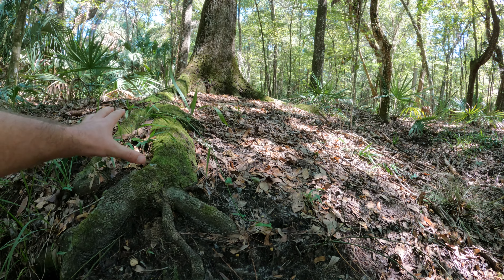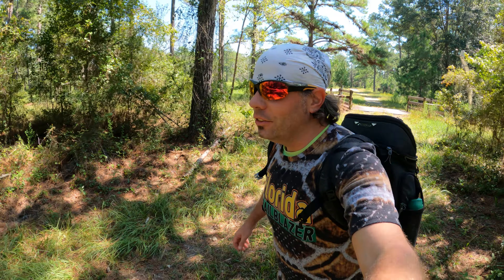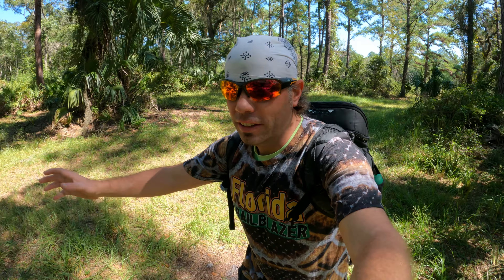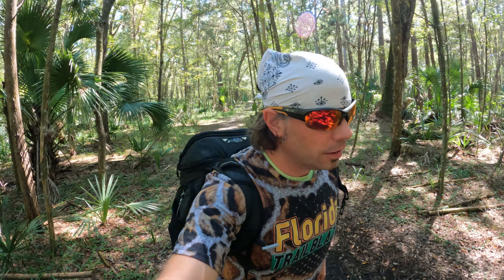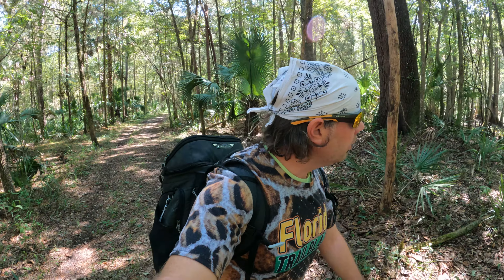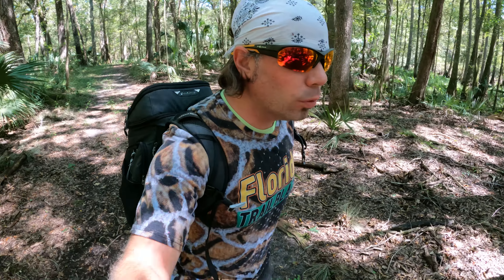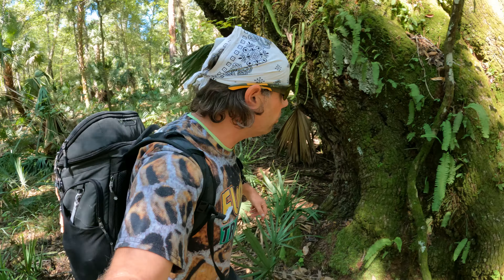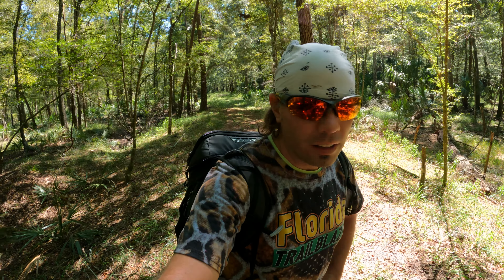Logging History at Half Moon Wildlife Management Area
This is a great area to hike in Sumter County, Florida known as Half Moon Wildlife Management Area or Half Moon-Gum Slough. Enjoy hiking, fishing, hunting and wildlife viewing and a network of trails open for hiking, bicycling and horseback riding. The swamps and uplands here were logged using a railroad, built by Cummer Sons Cypress Company, that ran alongside the Withlacoochee River. Trees were felled by hand using axes and crosscut saws and logs were transported by steam engine to the Lacoochee sawmill, which began operation in 1923 and cut its last log in 1959. Some of Half Moon’s trails follow the old railroad grade. On this adventure I hike along parts of the old railroad grade known today in the preserve as the Tram Trail. It's a lush and green wilderness with many places to roam and many layers of history here to learn about as well. During the 1800's a town known as Alto existed in this area and was abandoned in the early 1900's. Several families had homesteads in the area and many of the roads and paths here are named after them.

*Check hunting dates in the preserve before visiting, see links below for more information.